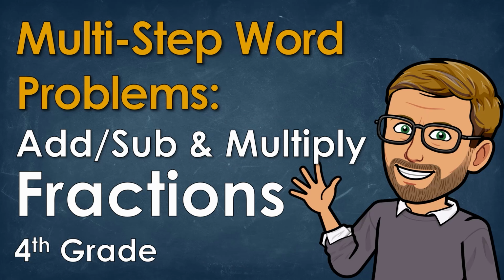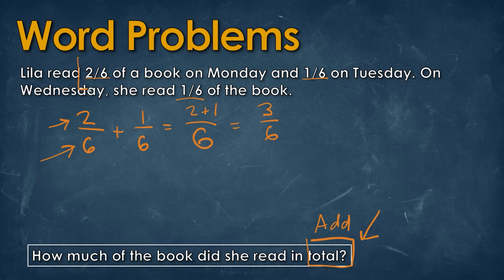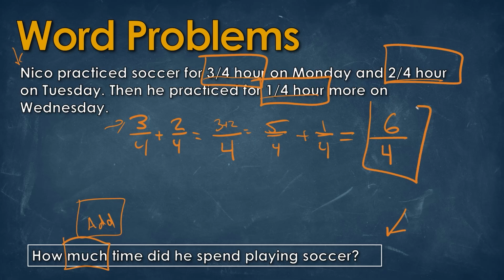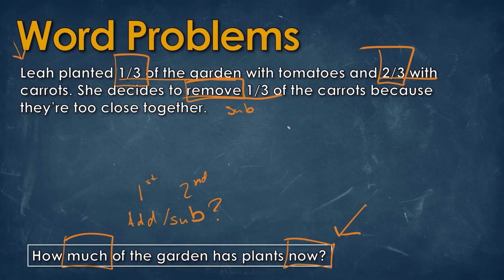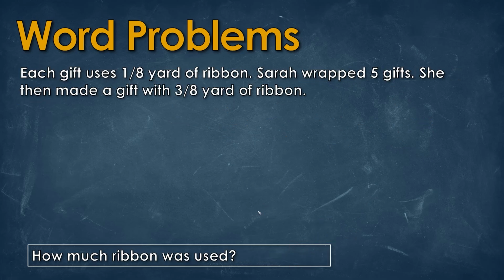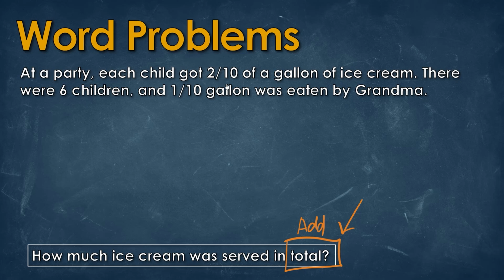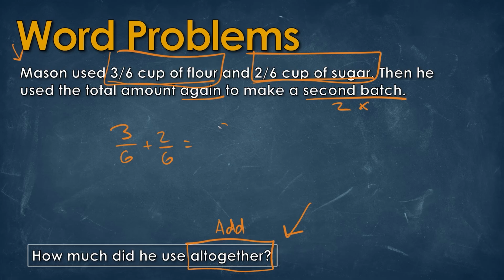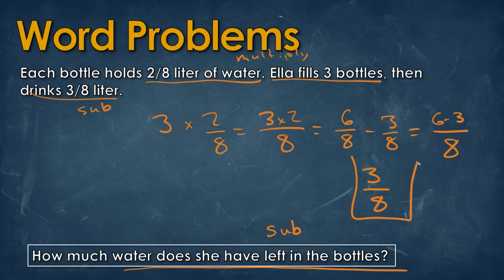Mastering Fraction Word Problems | Add, Subtract & Multiply with Like Denominators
Learn how to solve 8 real-world word problems involving fractions with the same denominator! In this 4th grade math lesson, students will use addition, subtraction, and multiplication of fractions to work through multi-step scenarios.

In this lesson, students will:
Add and subtract fractions with like denominators
Multiply fractions by whole numbers
Break down multi-step word problems
Represent problems with equations
Check their work with estimation and number sense

These problems are designed to help students build a strong foundation in fraction operations and understand how fractions are used in everyday situations.

🎯 Aligned with 4th Grade Common Core Standards
📚 Great for classroom review, homework help, and test prep

Video Chapters
00:00 Introduction
00:07 Problem 1
01:28 Problem 2
02:41 Problem 3
04:05 Problem 4
04:50 Problem 5
05:59 Problem 6
06:53 Problem 7
7:59 Problem 8